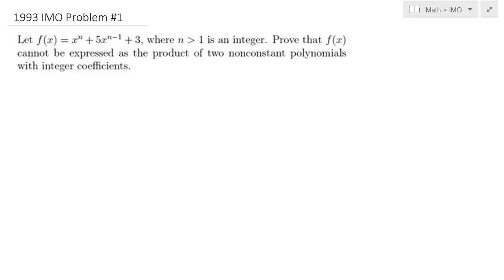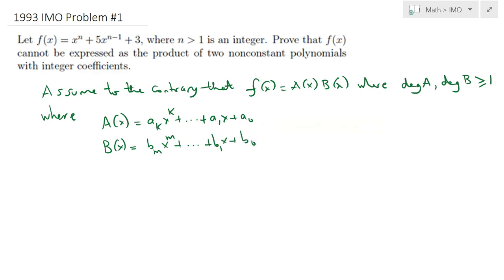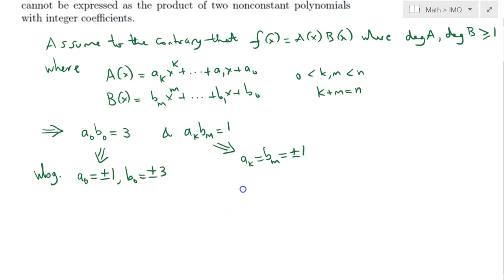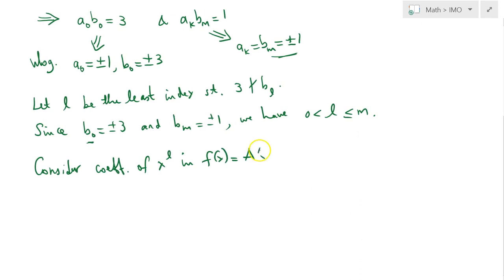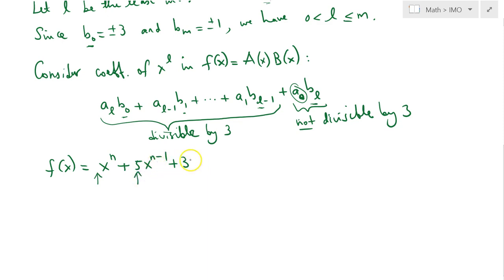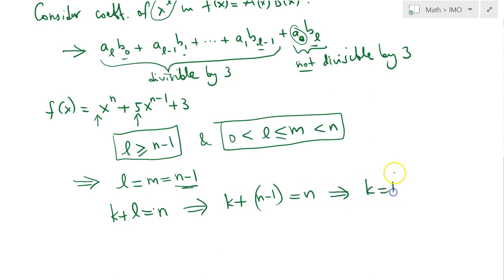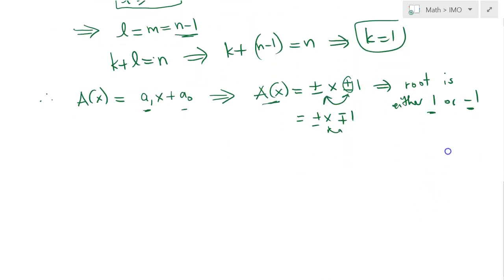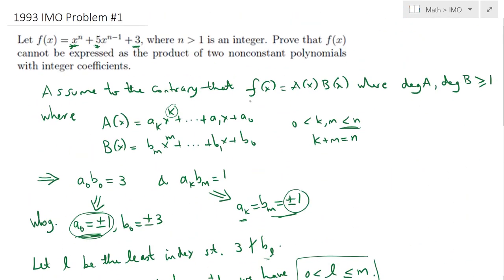1993 IMO Problem #1